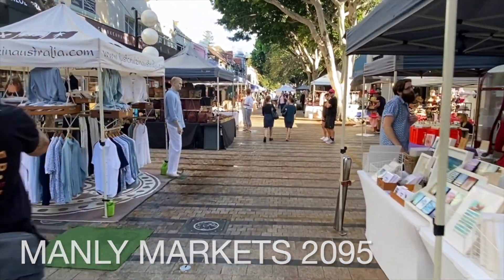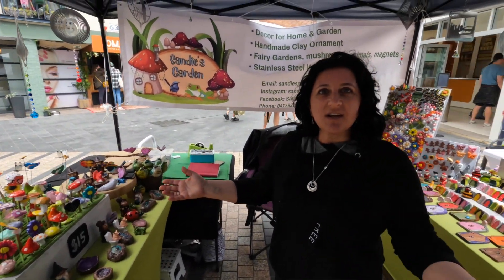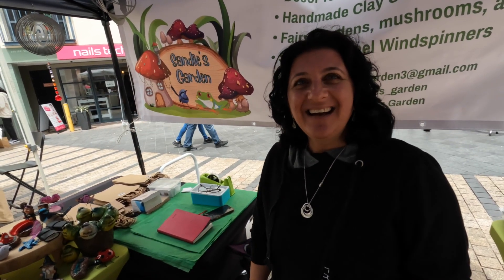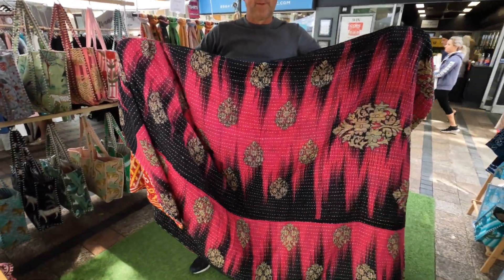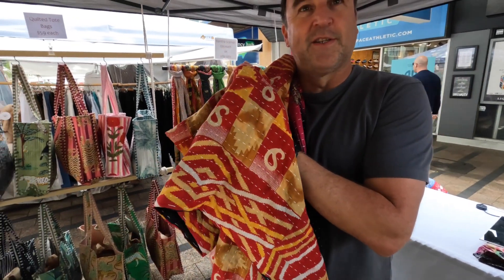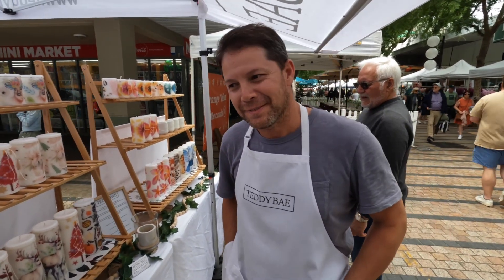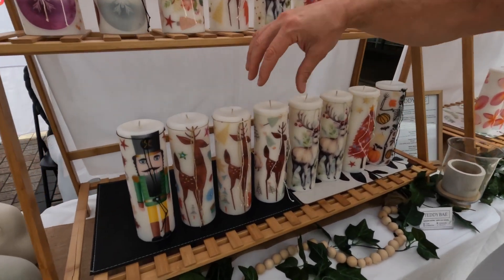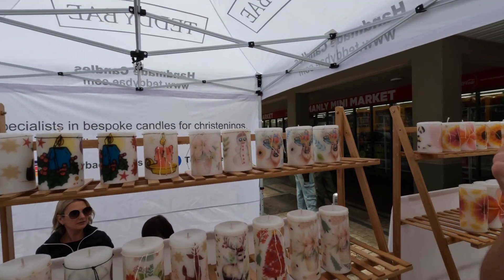Sustainability can make you a profit Part 2 - Manly Markets Episode 63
A few more of our stallholders share their tips and ideas on how they approach sustainability with their products and also their displays.